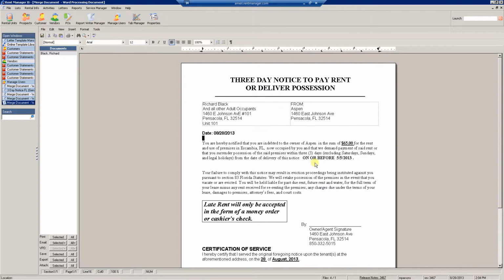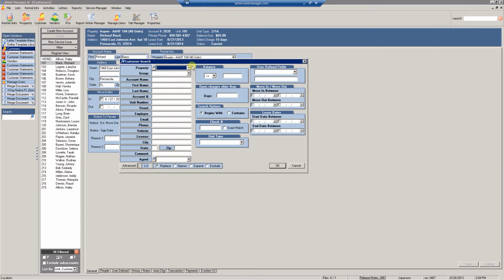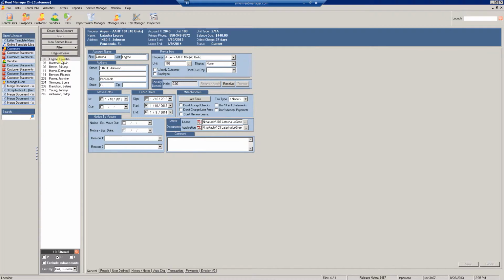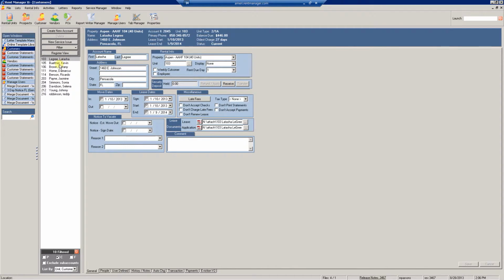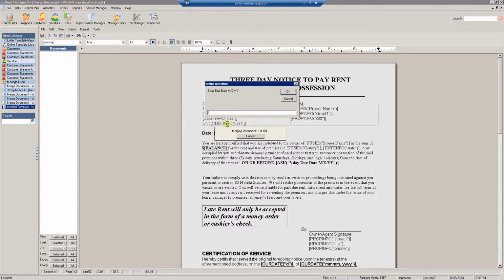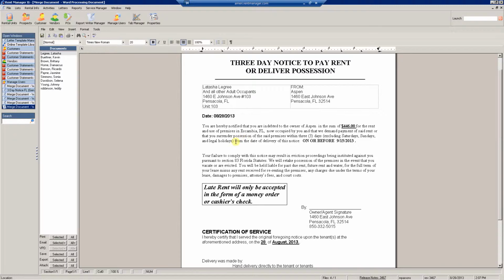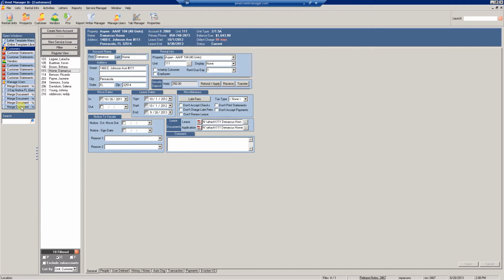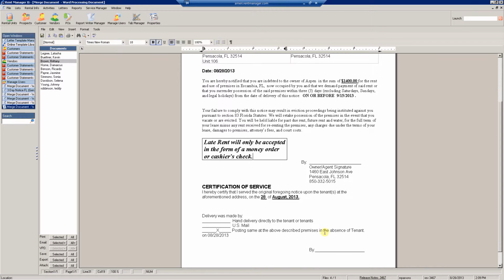3 Day letters in 30 Seconds